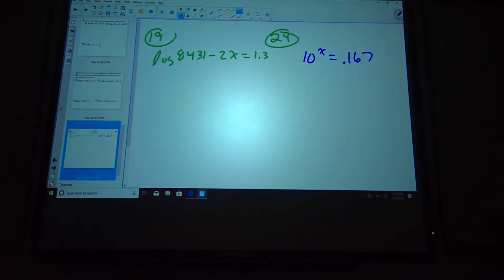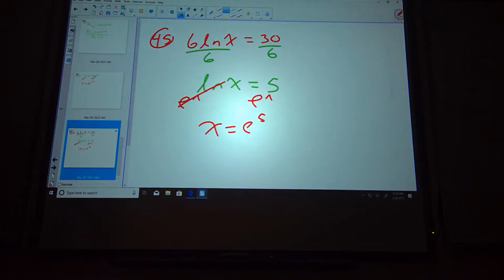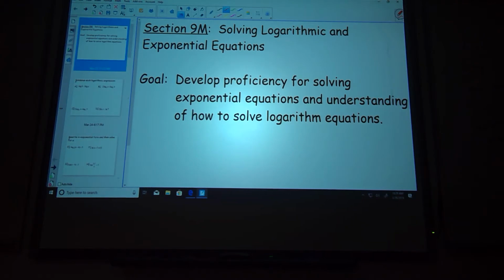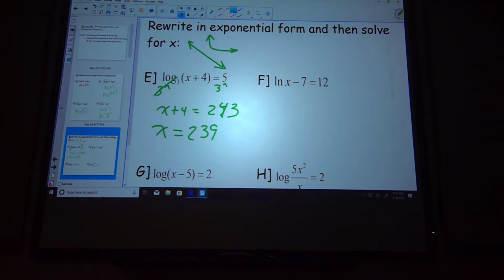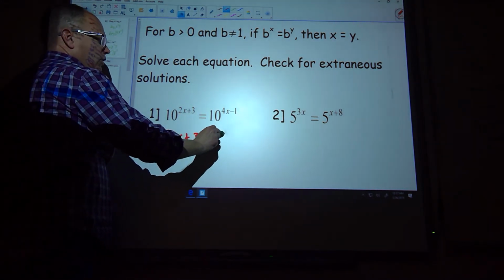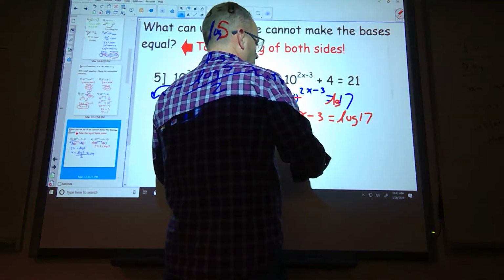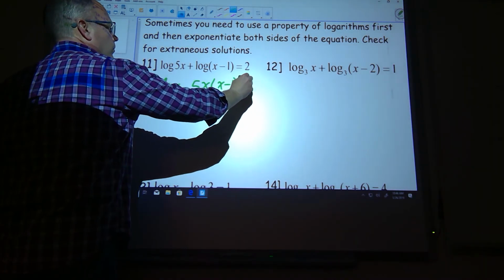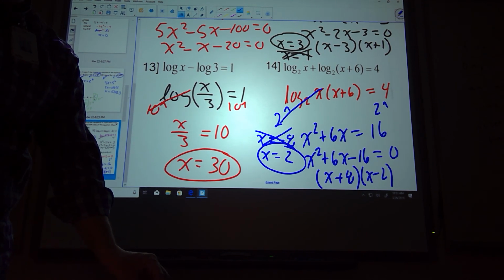ACC Algebra 2 March 26 2019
Solving log and ln and exponential equations.  Be sure to check your solutions being they don't always work - called extraneous solutions.